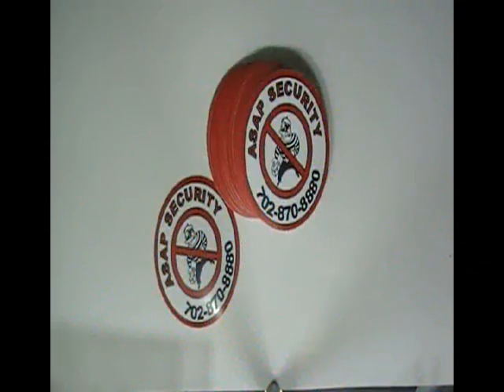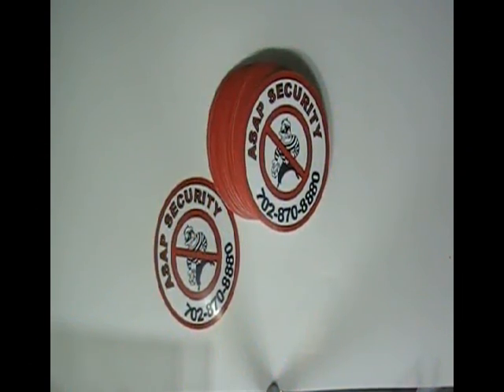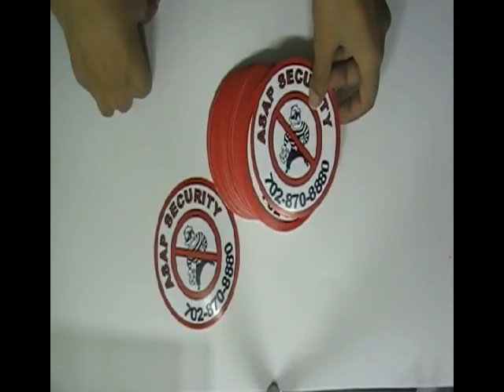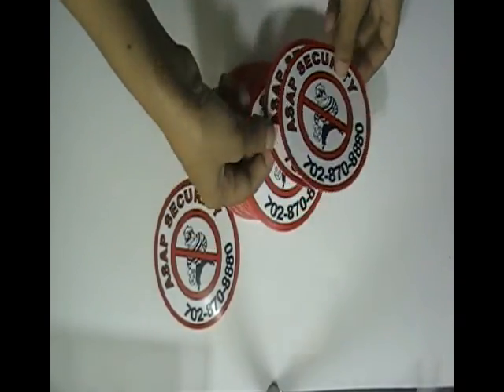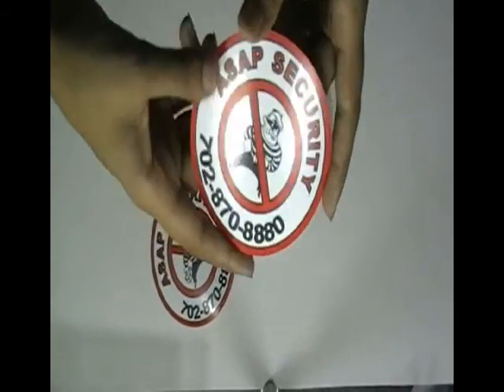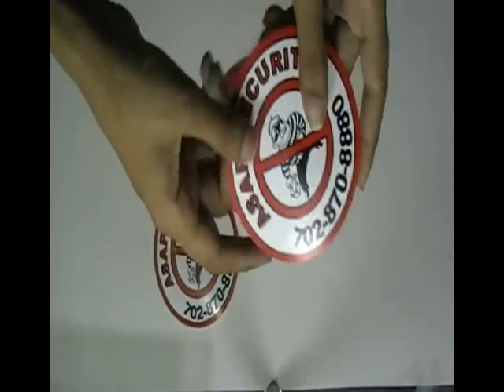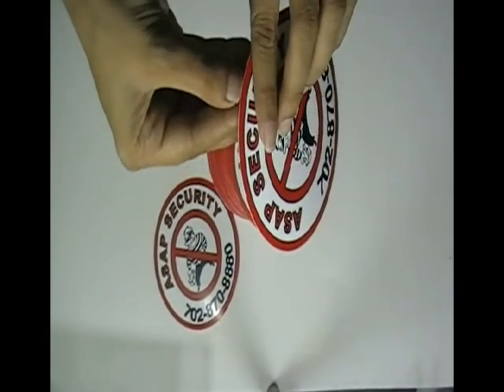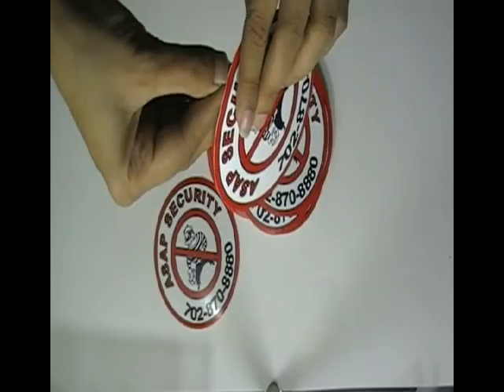Safety Stickers Printing Services From "Stickerprinting.co.uk"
Video presentation for Safety Stickers which we printed for one of our Valued customer in the past. If you want some of these printed from us, please click on the following